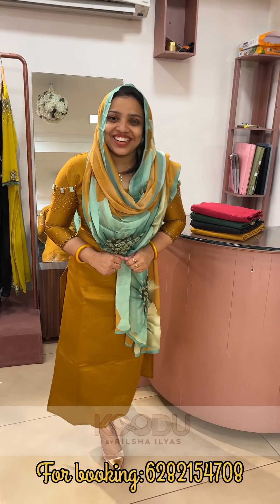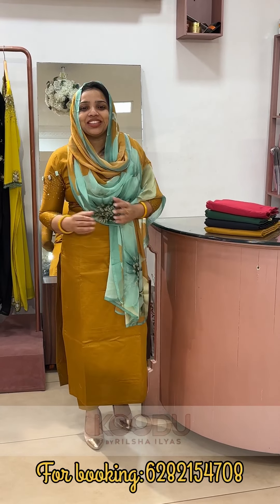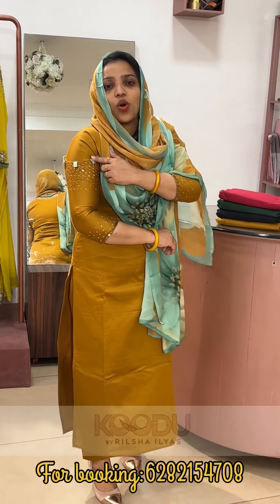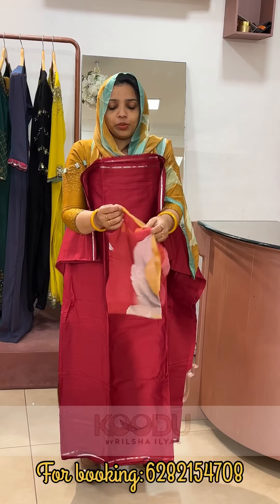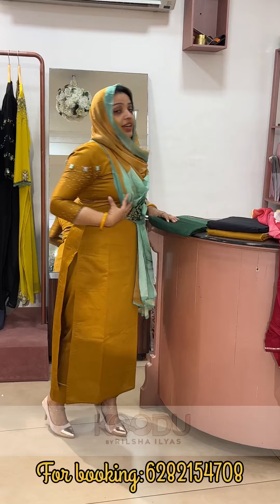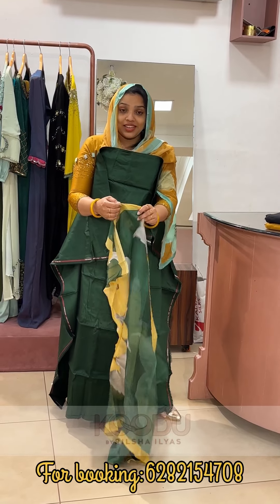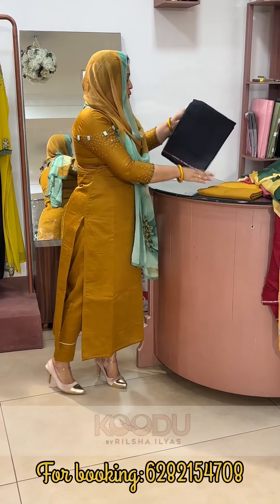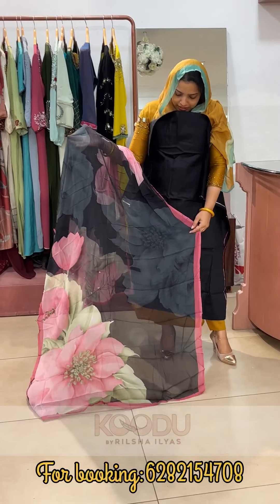PRICE:1590+SHIPPING…UNSTICHED SUITS…NO RETURN…KOODU BY RILSHA ILYAS…FOR BOOKING:6282154708…